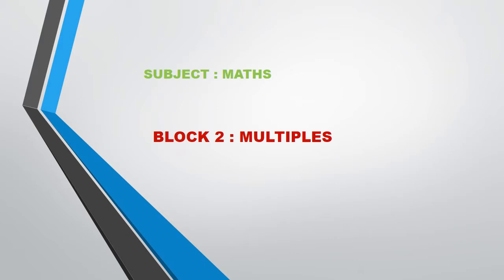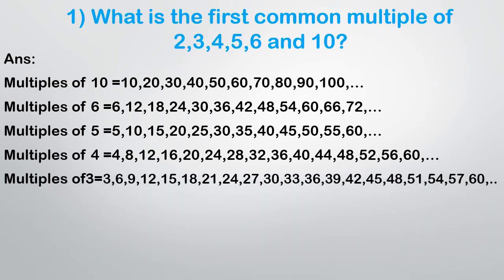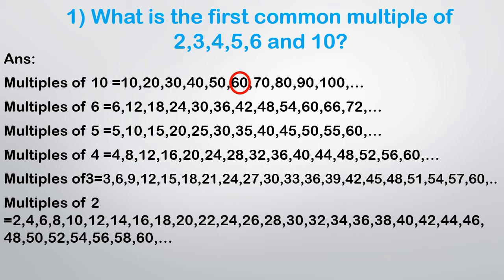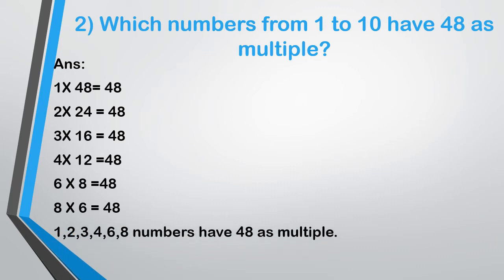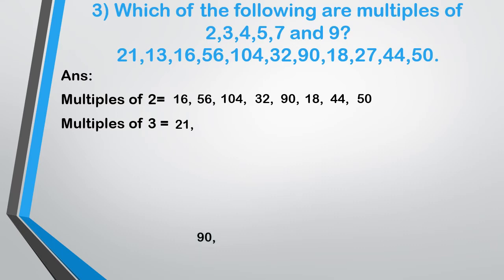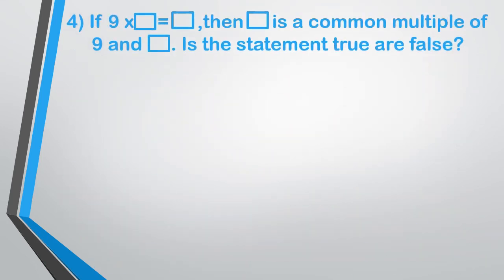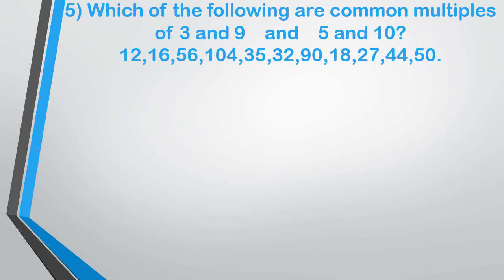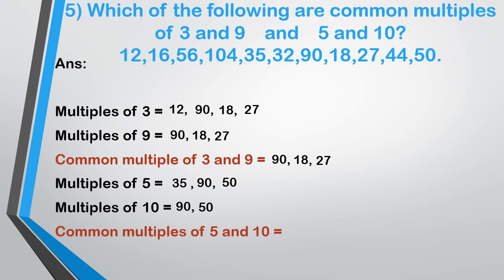How to find common multiple/how to find multiples/Multiples vs common multiples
Muliples/Common multiples